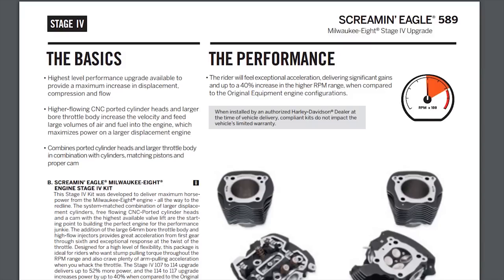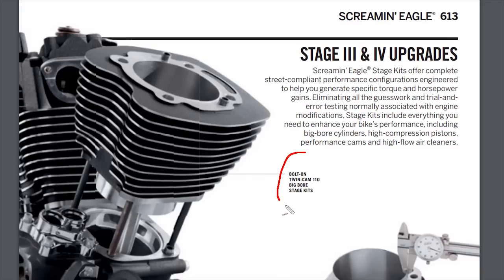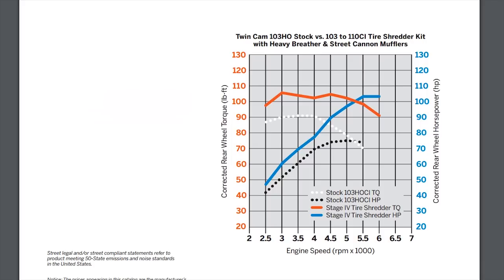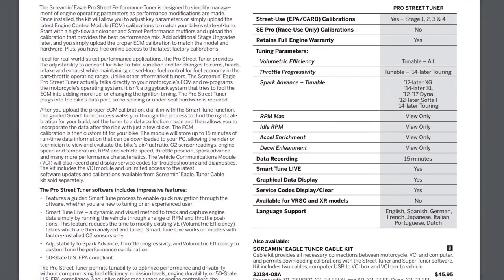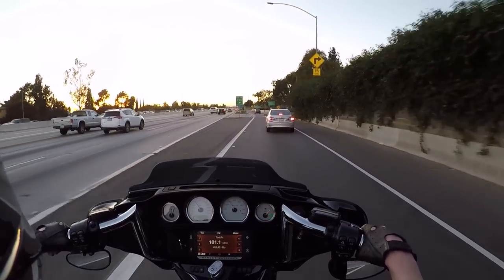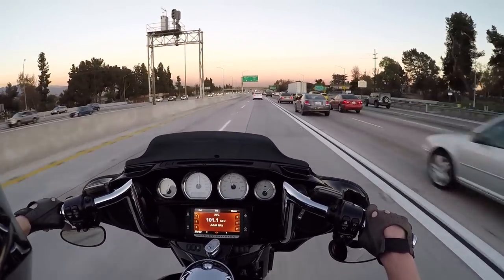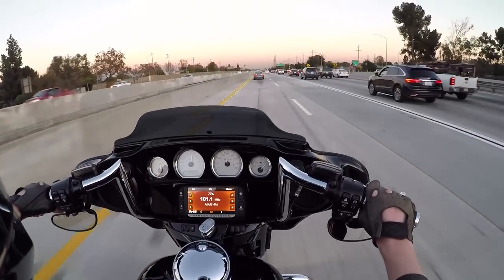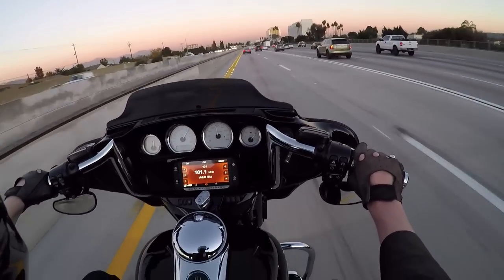Milwaukee-Eight Stage 4 VS Twin Cam 110 Stage 4 │Harley-Davidson Screamin' Eagle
Get a look at a detailed comparison of the new Milwaukee-Eight engine VS the old Twin Cam both built up to their max capabilities with Genuine Screamin' Eagle Parts. Take a look at the power graphs and see some "roll-on power" demonstrations. Matt Laidlaw gives his opinion on these two Performance builds.

My Helmet
My helmet Shield
My Helmet Cam
The Helmet Cam I want
My hand-held Camera
My Drone
My Recorder
My Cell Phone Mount
Cell Phone Case